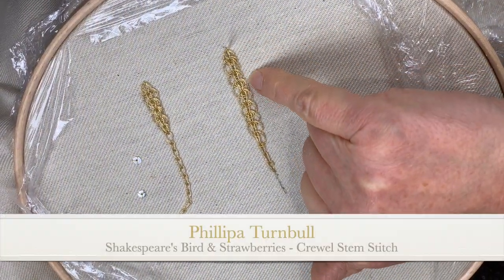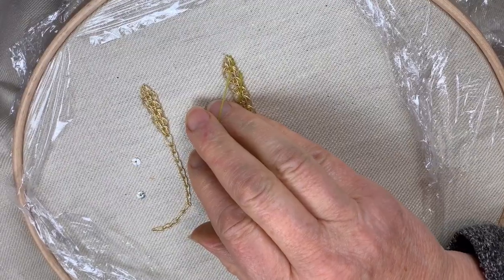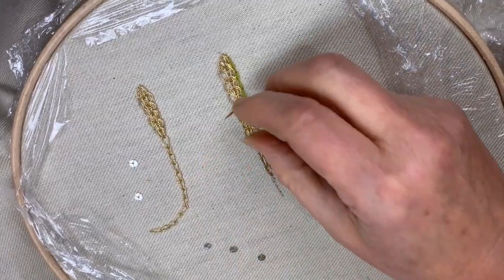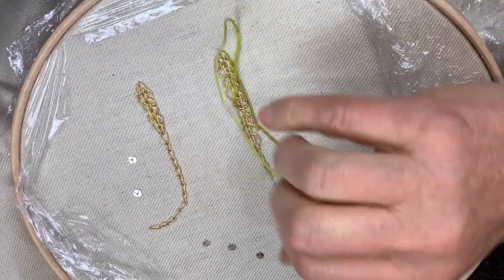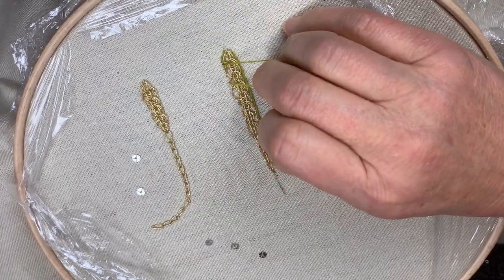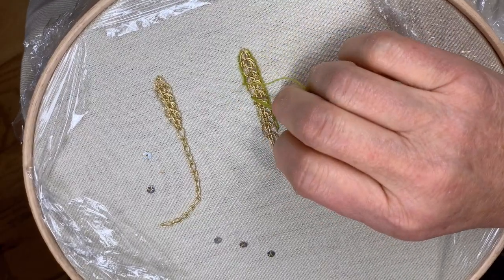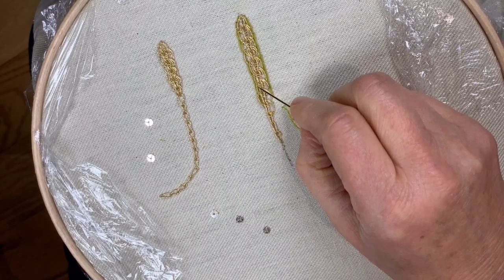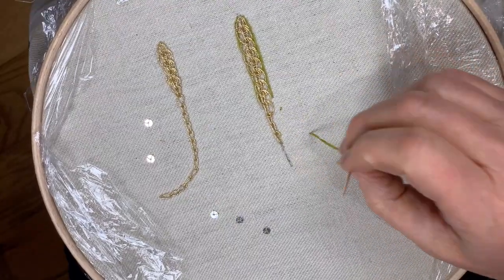Shakespeare's Bird & Strawberries - Video #13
Today Phillipa stitches the Crewel Stem Stitch to complete the Elizabethan Braid for our Shakespeare’s Bird & Strawberries design.

Phillipa shows us how to create her Shakespeare's Bird & Strawberries design in this series, with our newbie stitcher Katie May following her instructions and sharing her stitching journey to complete this wonderful kit based on a 17th century bible court of the Shakespeare Birthplace Trust.

You can join Phillipa and Katie May and stitch-a-long with them, as this needlework kit is now available from our website via this